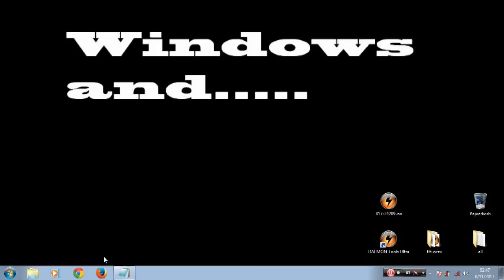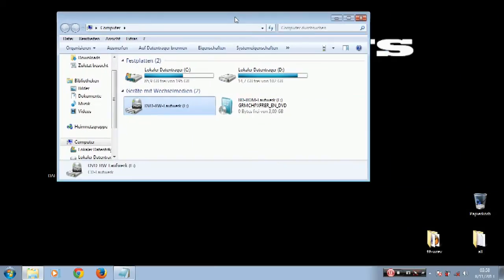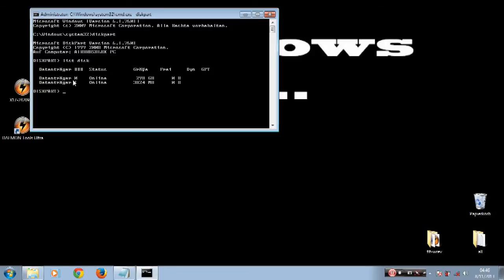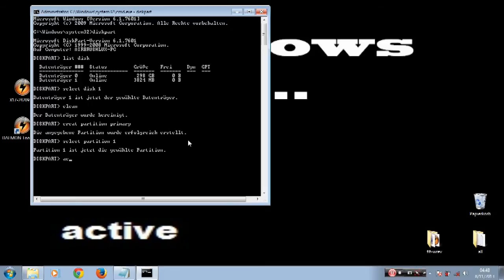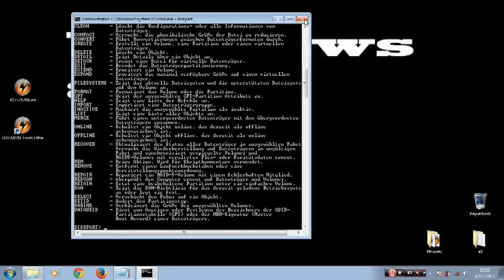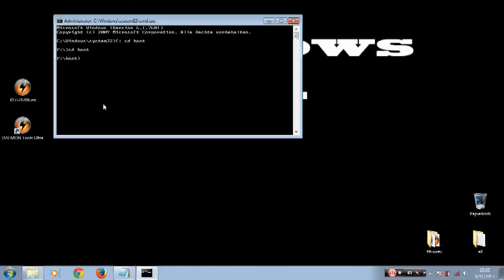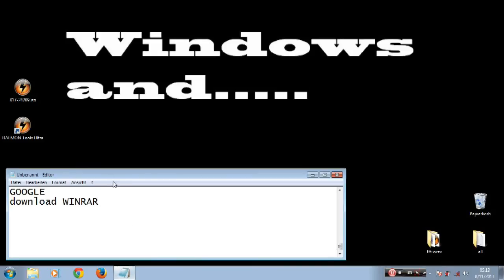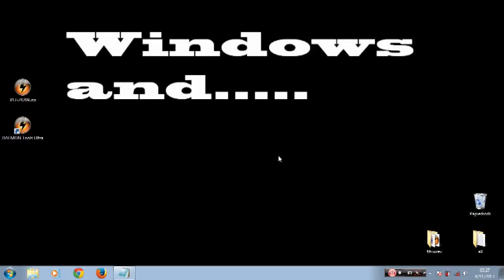create a bootable win 7 installation usb (win 7 repair usb flash)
create your win 7 boot usb
all you need to download is in the description down

if any questions write a commentar

list of commands for cmd:
diskpart
list disk
select disk N° (of your usb)
clean
creat partition primary
select partition 1
active
format fs=ntfs
assign
exit

(letter of your virtual cd): cd boot
cd boot
bootsect.exe /nt60 (letter of your usb)